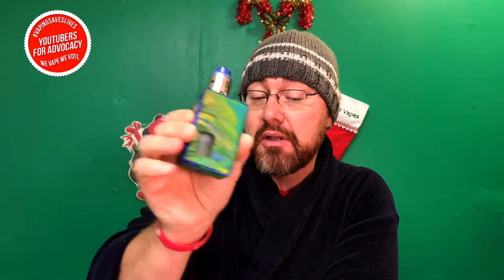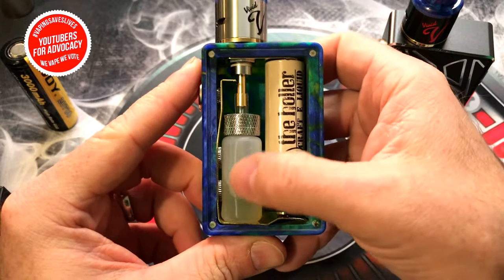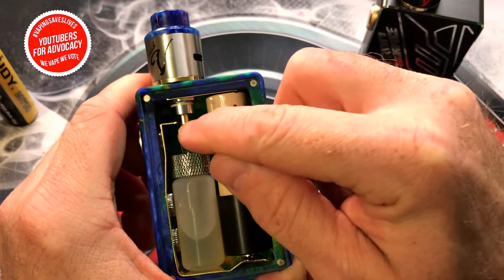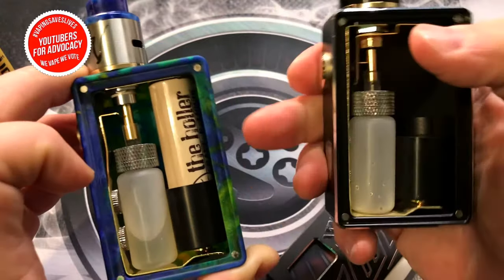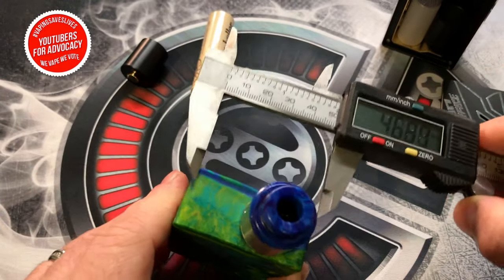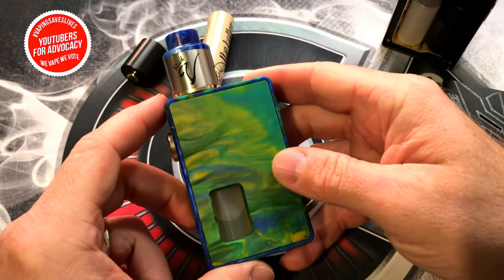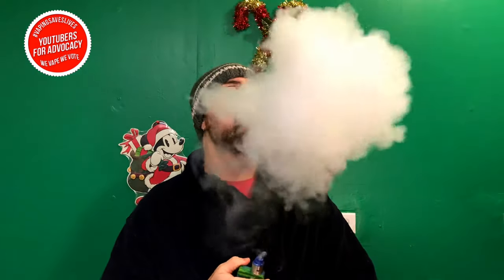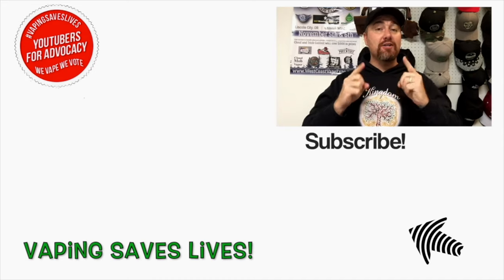VBS Iron Surface Squonk Mod RESIN Review~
VBS brings you another awesome device with the "Iron Surface" RESIN model squonk box! Obviously this model will be the sought after model, resin seems to push past the threshold of desirability lately. The one easy sell this model had for me was the fact that it is 20700 compatible! From the get go that tells me a faster fire rate, longer battery life and higher compatibility for future prospects from VBS.

The internal build was very simple in design, and aids in the proper conduction of the switch plate. Honestly I have seen better builds, but for all purposes it's pretty solid and fires evenly. My only beef with this isn't in the mod, but ib the Vivid BFRDA. I may have touched base on this before, but the 510 pin is raised from the bottom of the juice well and separates the well into two distinct sides. This is fine and all if your working with two coils than can both wick away the juice. But if you are only using a single coil, the other side of the well will fill and just stays there! Back to the drawing board for that issue.

the price point for this is about $50. You can find this in Healthcabin.net along with VBS' other Iron Surface hard body aluminum model.

I try my best to convey everything that I review with an in-depth approach, not just reading the label back to the consumer!
I consider myself a "Relaxed Reviewer", and like to think of you all as my friends and family!

Tumblr: Joe Of All Vapes

*Please Help Support Our Rights As Vapers!!*

Here is a list of crucial advocacy groups, that you may wish to do some research on! No matter where the Cole-Bishop act (HR1136) will take us, BE INFORMED, BE PREPARED!!

I am very lucky and humbled to have so many amazing sponsors backing my efforts! Please check them out and their great line of products!

*iJoy USA

*Raff Mods

* Ibliss Vapor

These videos are all a collective of my own thoughts and ideas only! I have been vaping for over two years and it has been of great benefit to my life in many ways. Reviewing is a way that I can give back to the community in an informative and entertaining manner.